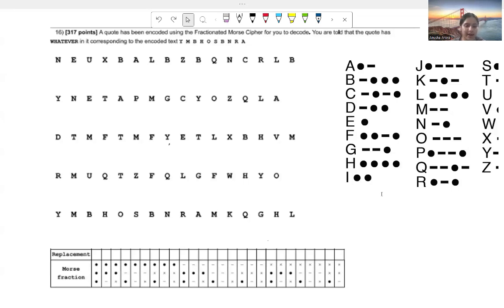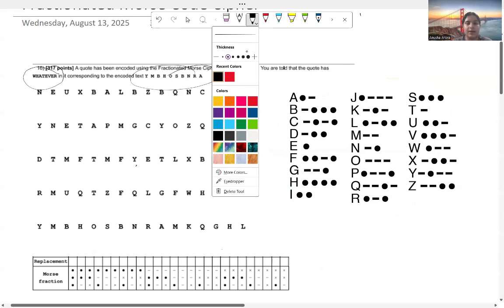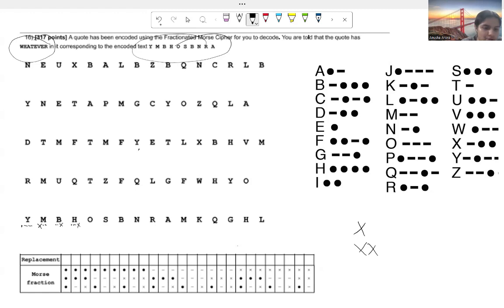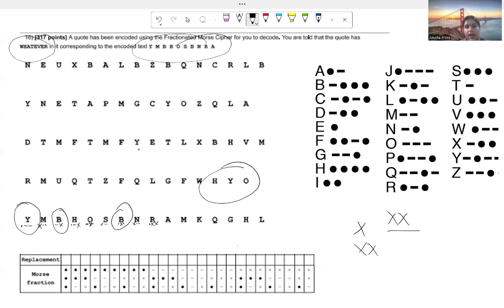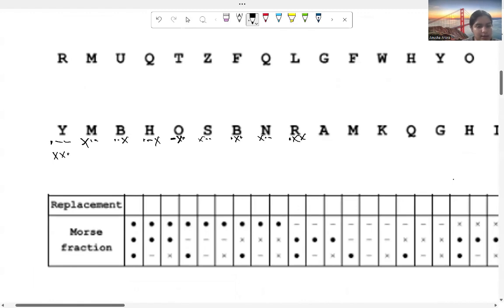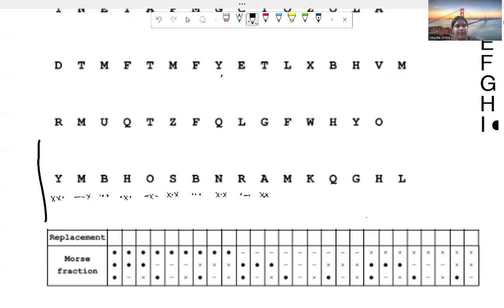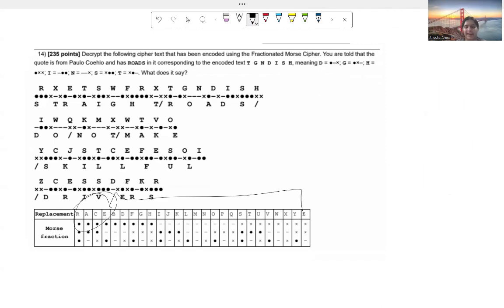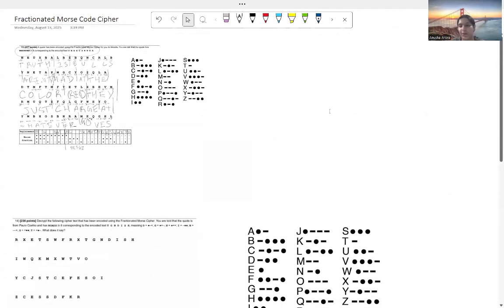Fractionated Morse Cipher - Codebusters - Science Olympiad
In this video, we break down the basics of Fractionated Morse, explain how it's different from regular Morse code, and walk through step-by-step examples to help you master it for your Cryptography or Codebusters event.

🧠 Great for beginners and Science Olympiad prep!
📘 Includes tips, tricks, and decoding strategies.